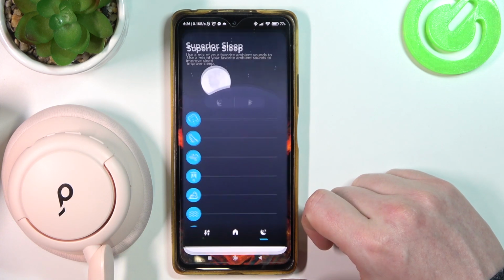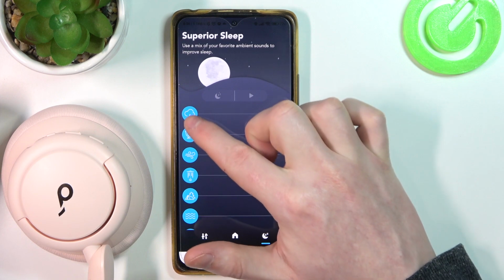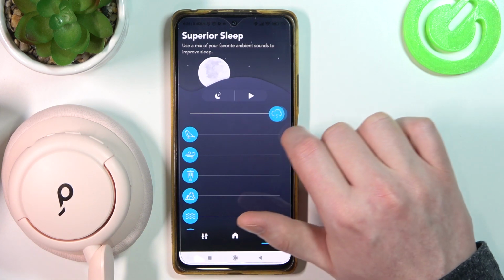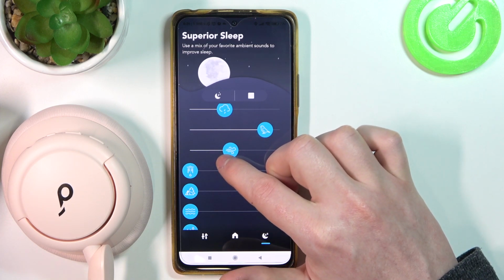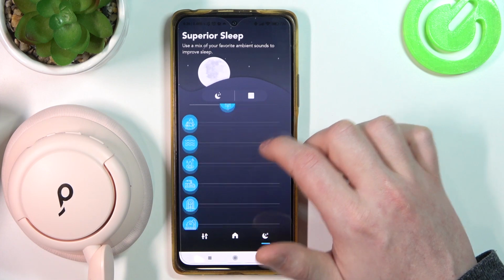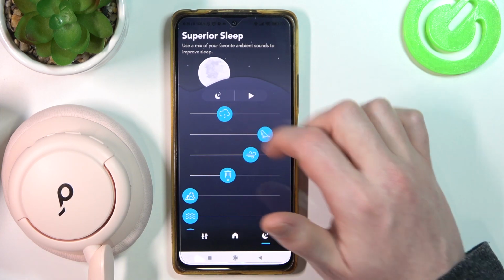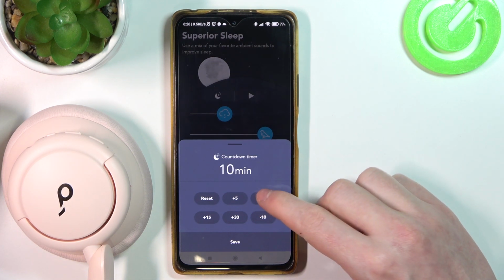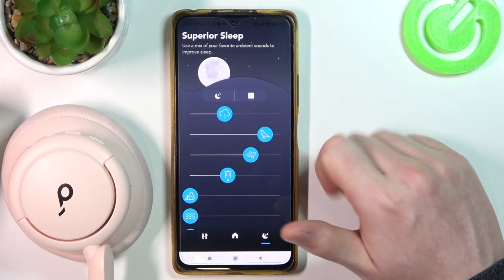How To Enable & Customize Sleep Mode For Soundcore Life Q30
If you want to turn on and customize sleep mode, check out this Soundcore Life Q30 video tutorial - it's an essential watch! Follow our simple step-by-step guide to learn how to use these headphones effectively. We hope our videos help to answer your questions and make your device more accessible.

How to use sleep mode on Soundcore Life Q30 ?
How to change sleep mode sounds on Soundcore Life Q30 ?
Soundcore Life Q30 Sleep Mode ?
How To Access Sleep Mode on Soundcore Life Q30 ?